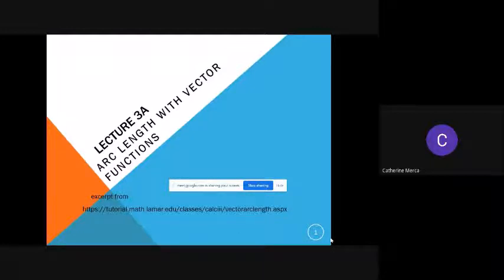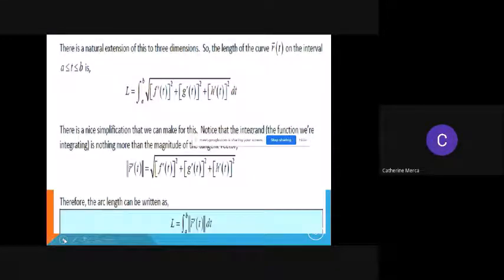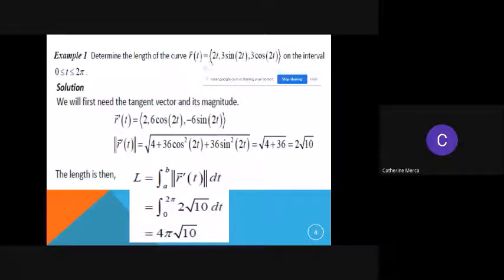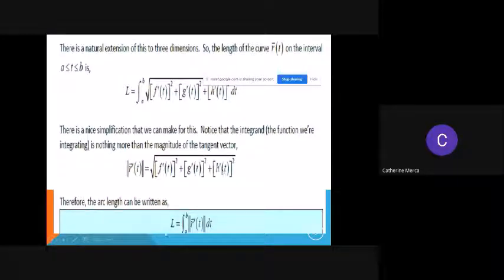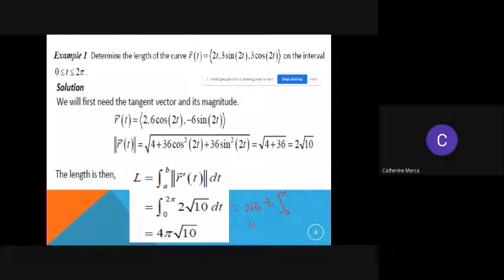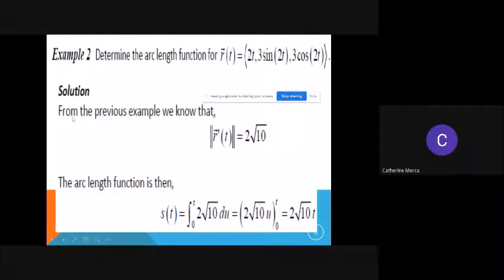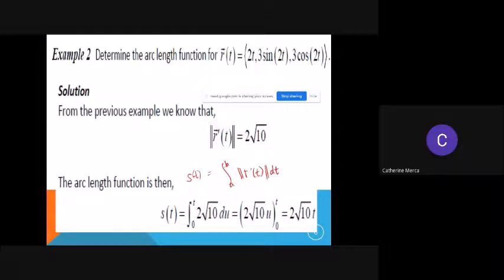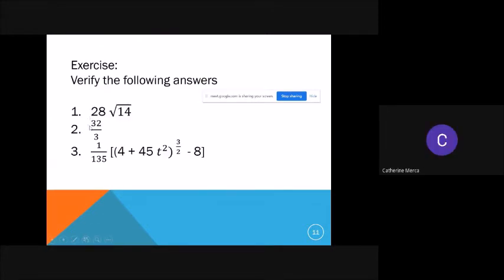Lecture 3a Length of Arc of a vector valued function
Recorded Class Consultation in Calculus 2  on Midterms topic , Arc length last March 7, 2022.
(Part 1)